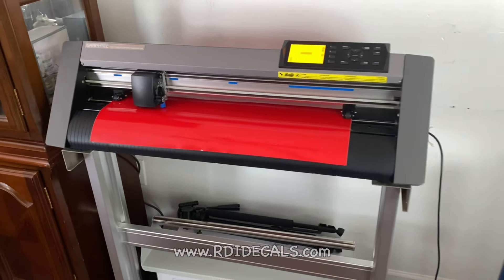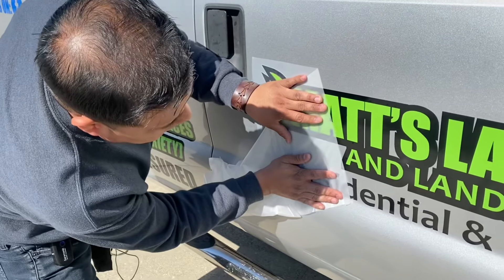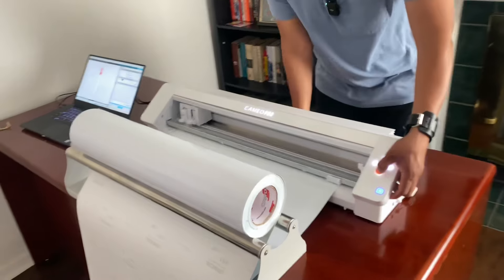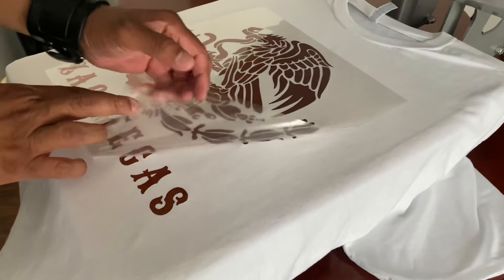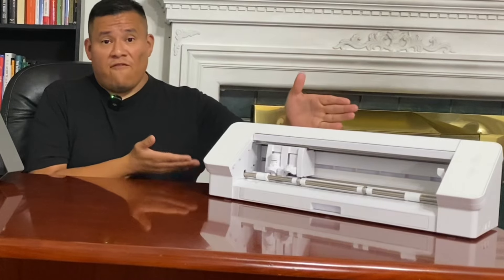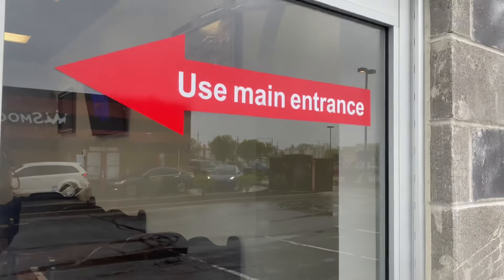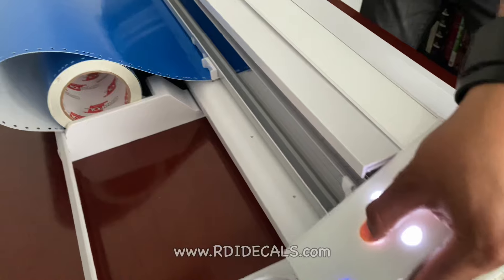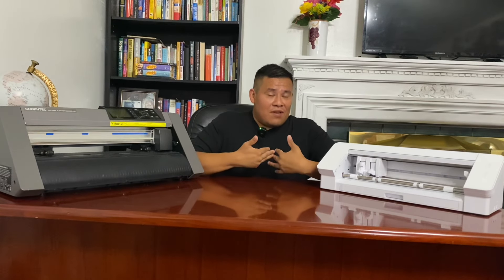DO YOU REALLY NEED AN EXPENSIVE VINYL CUTTER?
In this video we explain the reason why we use cheap vinyl cutters like the cameo 4 when we own a Graphtec machine which is more expensive. I explain the difference based on all the projects we have done with these machines and give you our honest opinion on whether you should buy an expensive vinyl cutter or not.

Shipping tubes
R-TAPE Conform 4075RLA (Paper transfer)
Corner rounder
15x15 heat press teflon cover